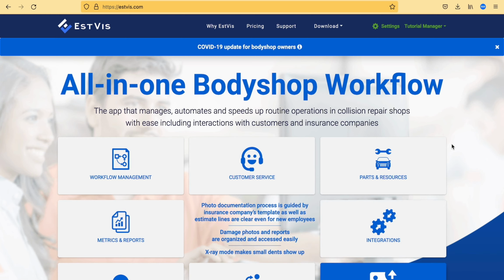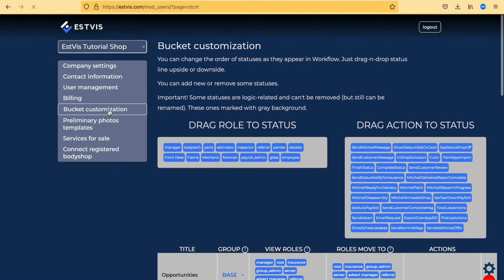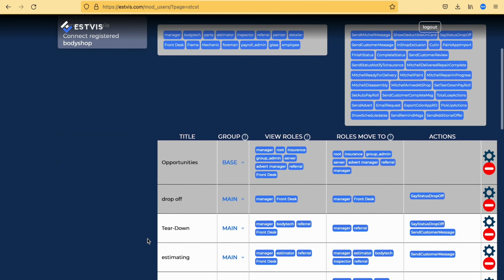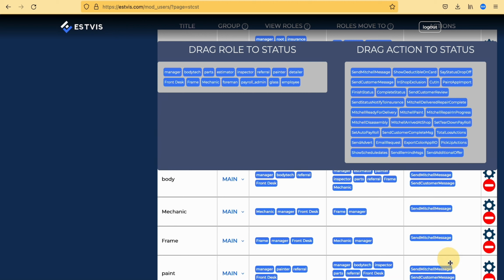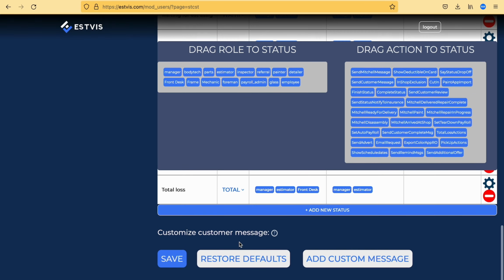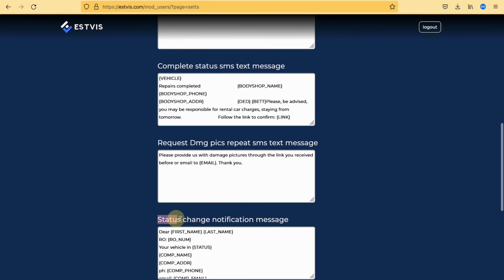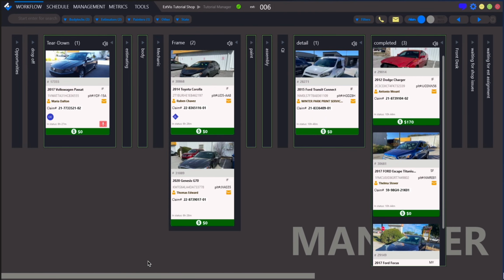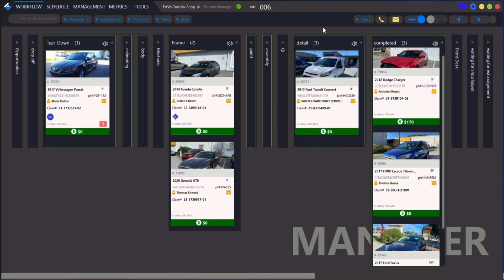Notifications & Repair Status | EstVis - Body Shop Estimate Software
Let's say you want to notify the customer of a change in repair status. Send a message that the car is painted or all the parts needed for the repair have been received and the bodytechs have started to assemble the car.

EstVis has automated the sending of messages to the customer each time the repair case moves to the next stage. You can select one or more stages to initiate the action.

In this video we will show you how to set up these actions.
You can use a trial period of Body Shop Estimate Software for FREE!: